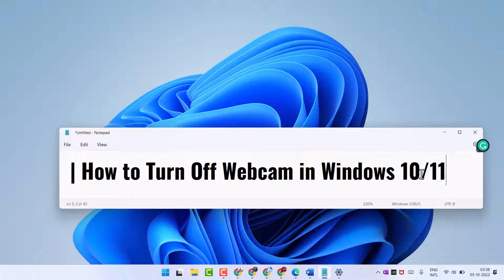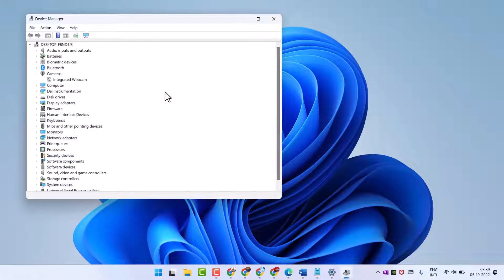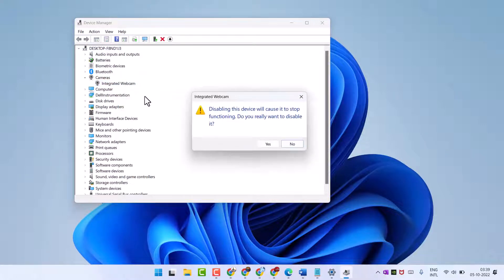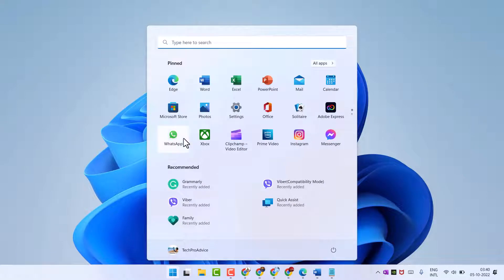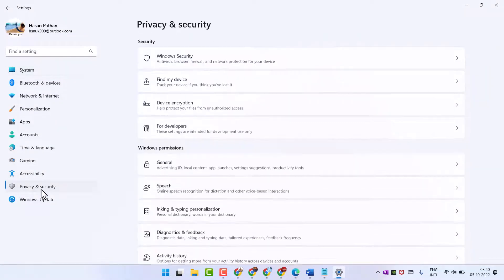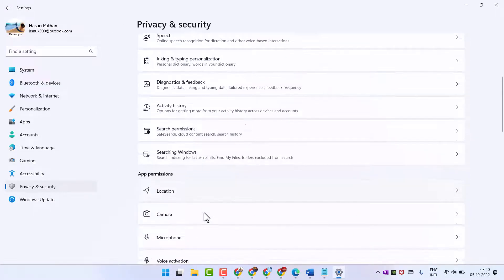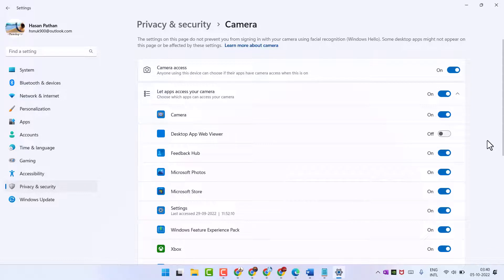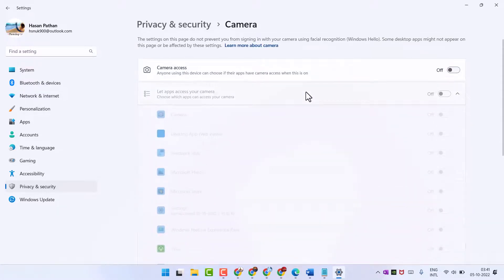How to Turn Off Webcam in Windows 10/11